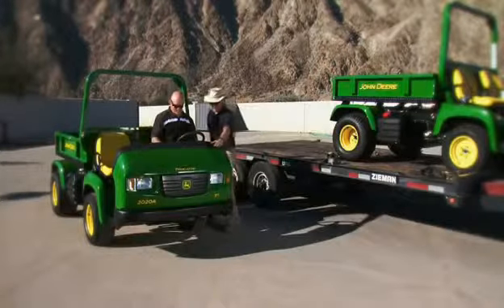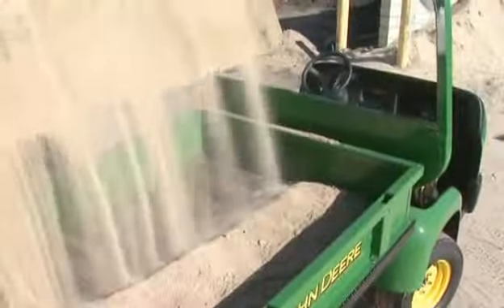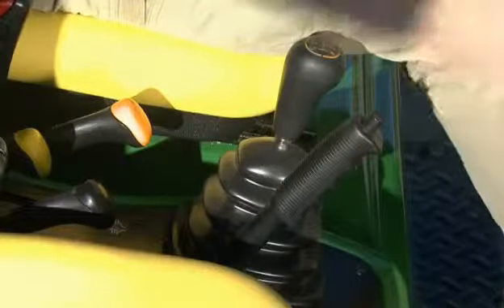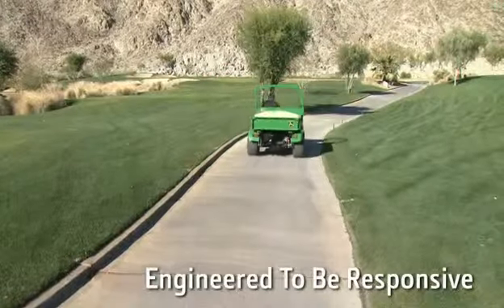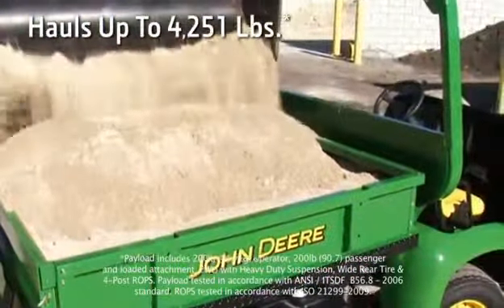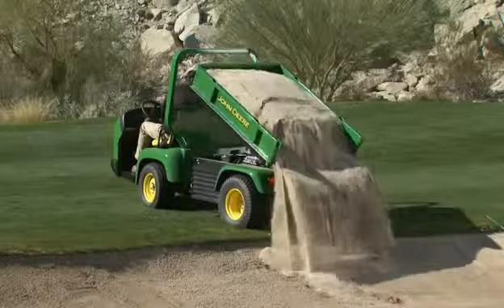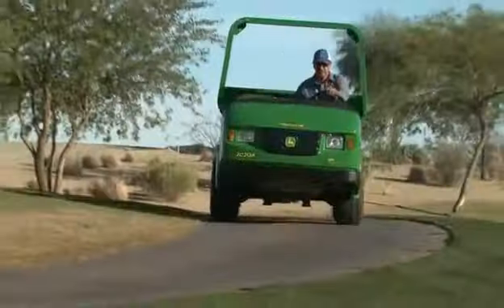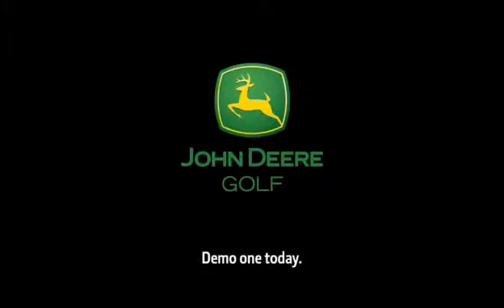다목적 작업차